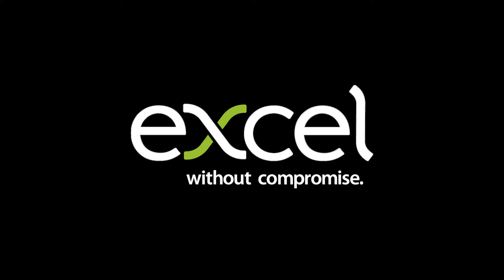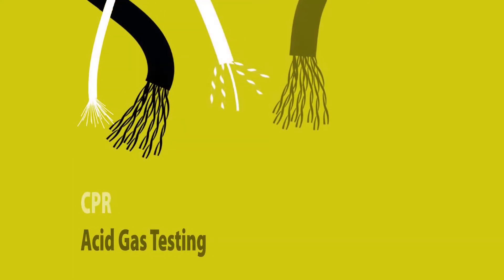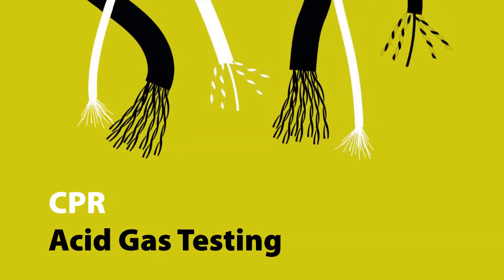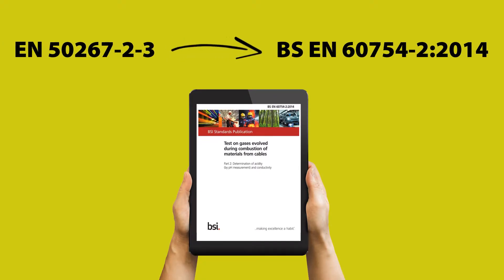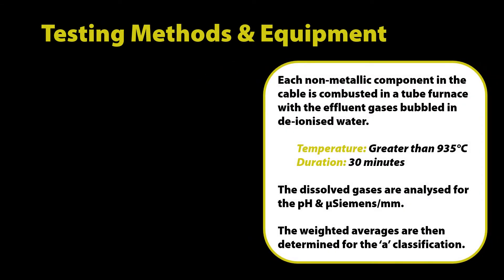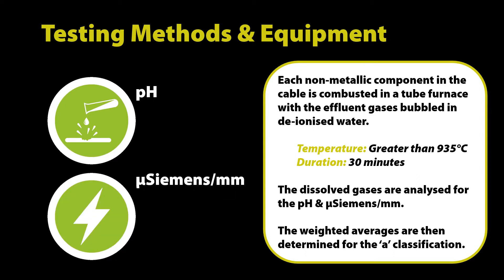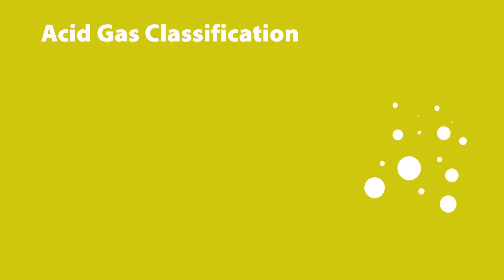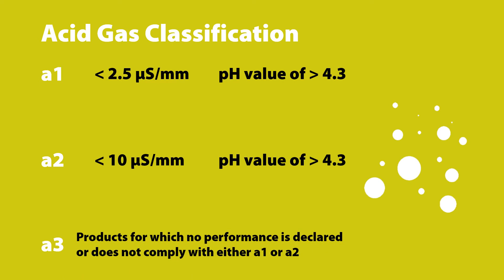Excel Explains... CPR - Acid Gas Testing